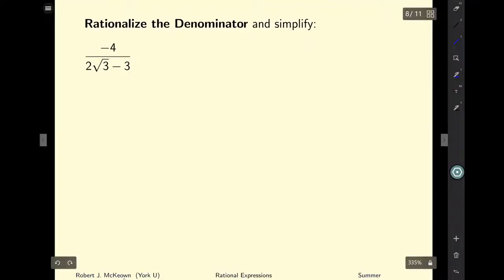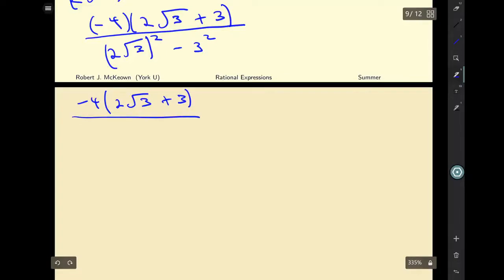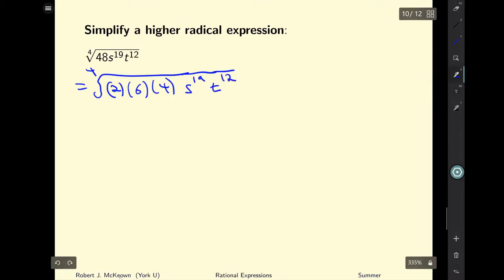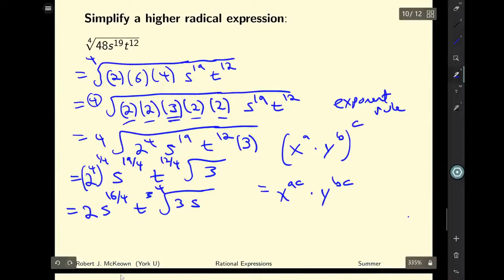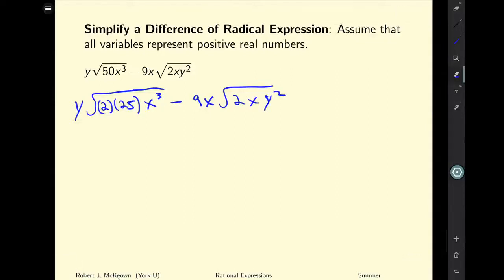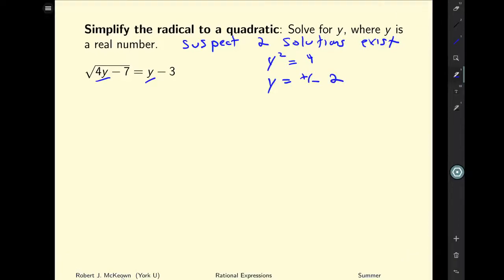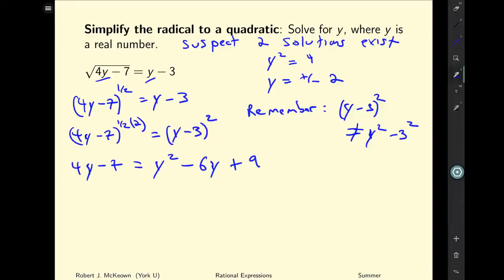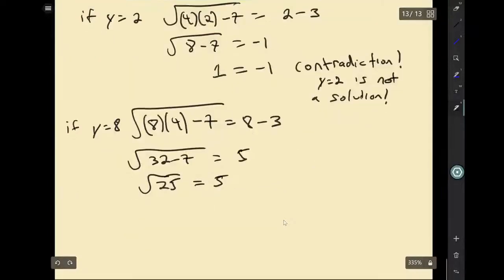Topic 7 - Radical Expressions II